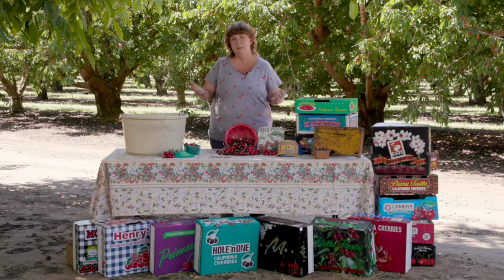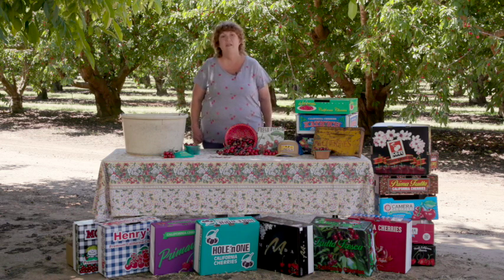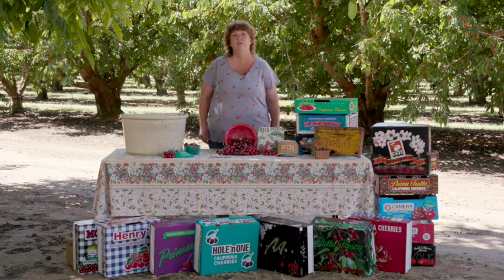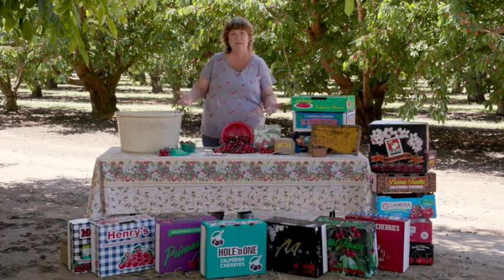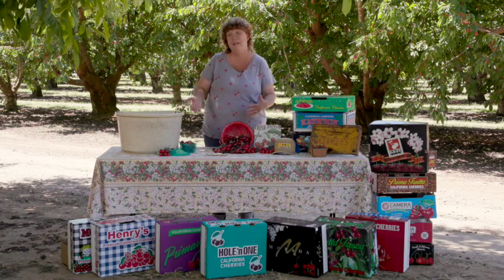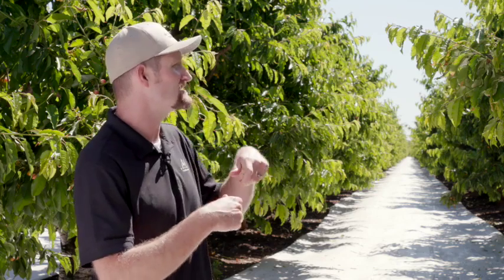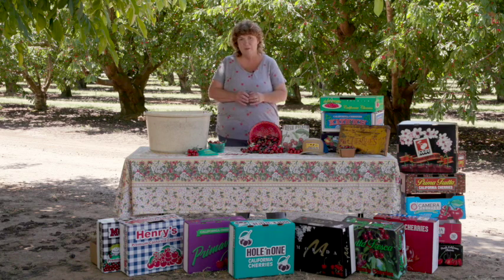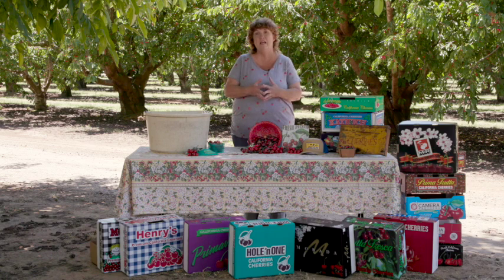AgVenture Cherries V1